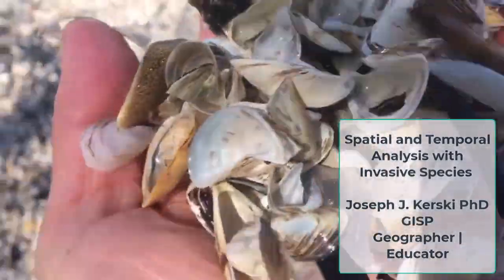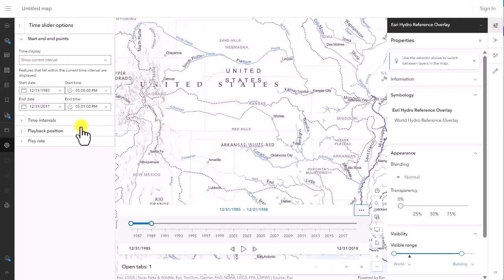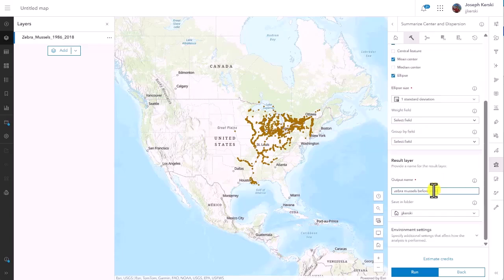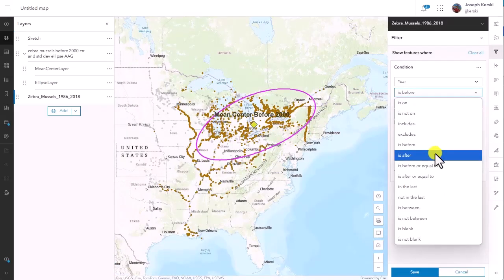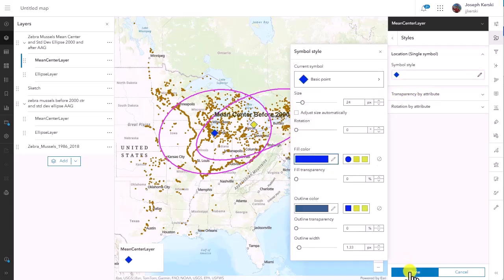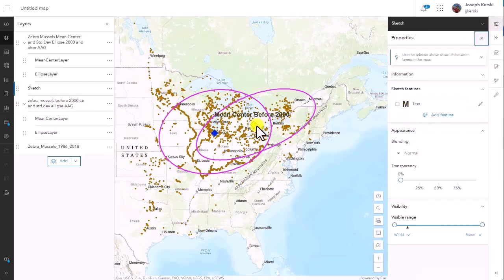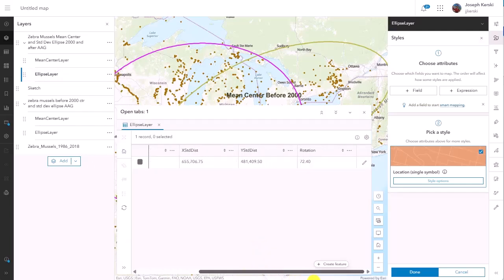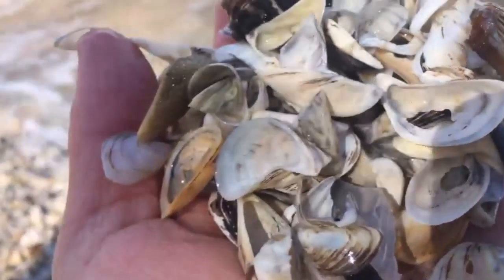Analyzing invasive species with GIS: Temporal and Spatial Aspects